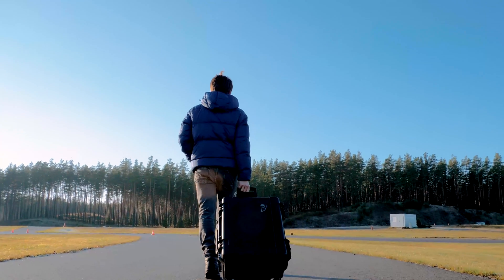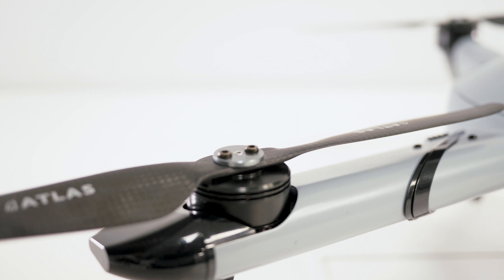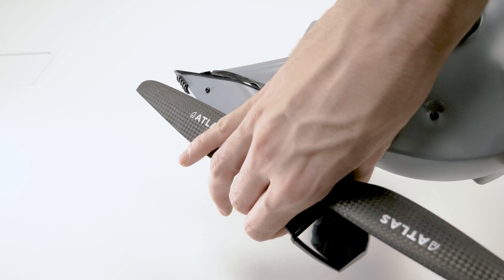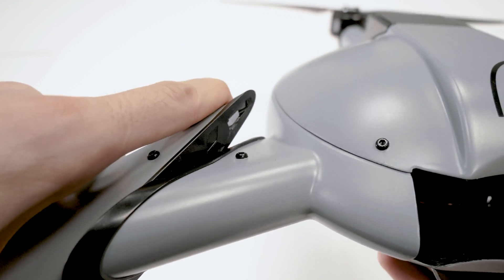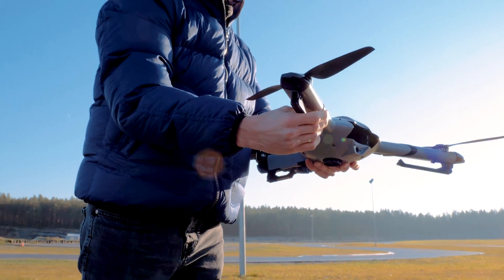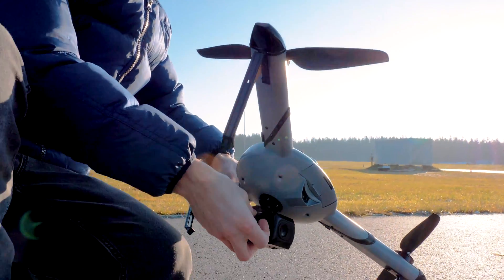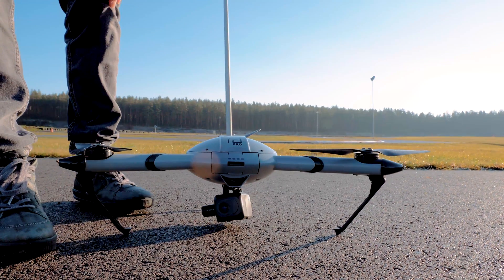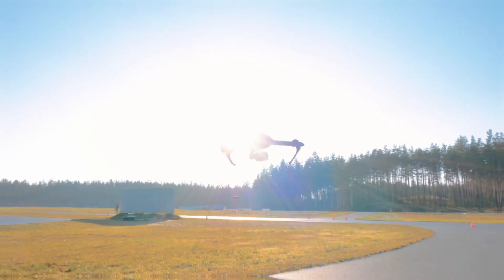Atlas PRO FIRST FLIGHT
In this Atlas Tutorial video, we will go through all the steps required to ensure a safe flight with Atlas Pro drone.

Atlas Pro drone is the perfect working tool for a variety of industries, including: inspection, emergency, security and agriculture.